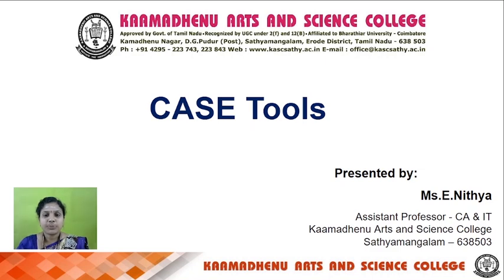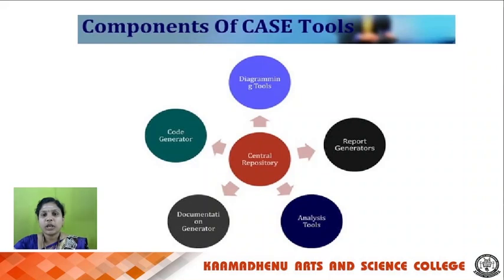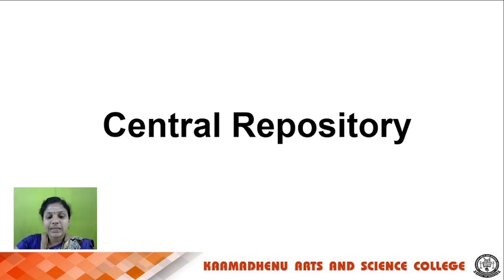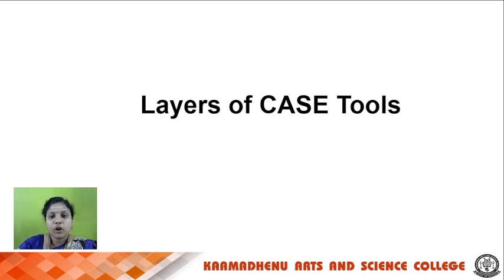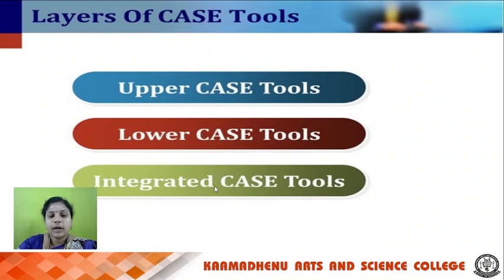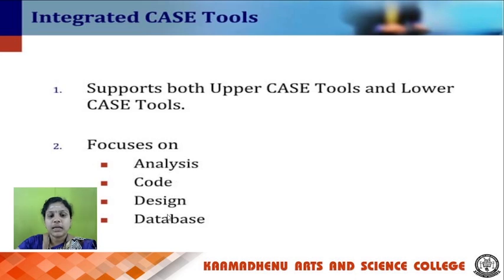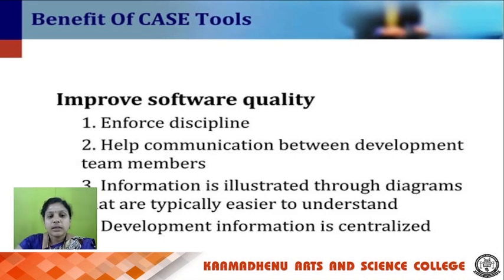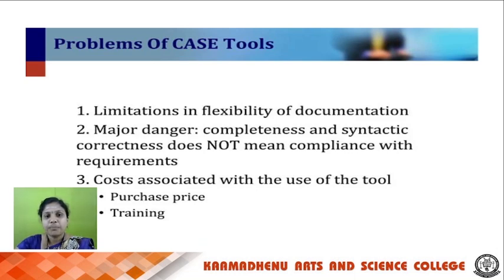CASE Tools | E Nithya Asst Professor | Department of CA & IT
What is CASE Tools, Components of CASE Tools, Layers of CASE Tools, Perspective of CASE Tools, Benefits of CASE Tools, Problems of CASE Tools